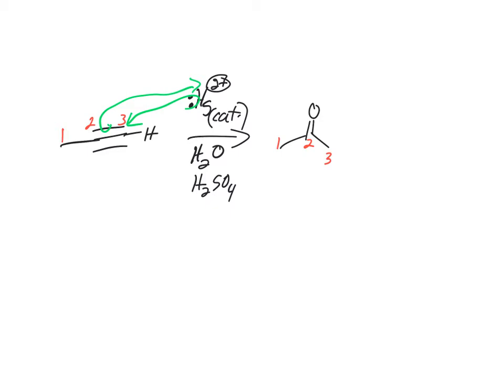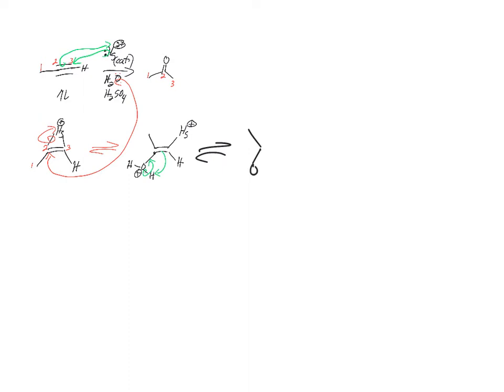Mechanism of Oxymercuration:Demecuration of Alkynes to give ketones